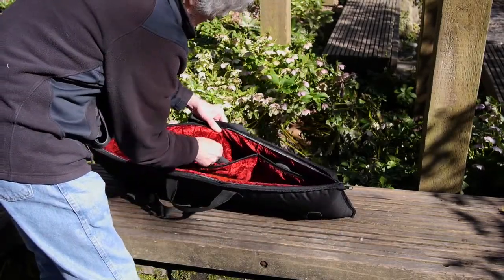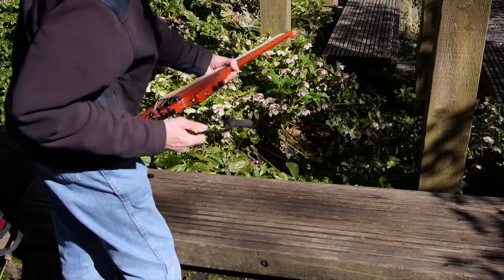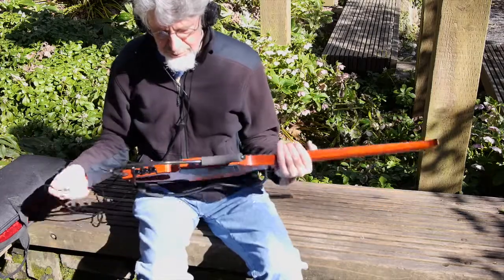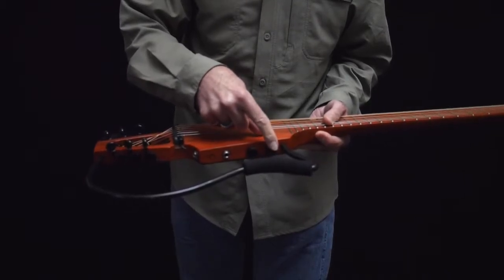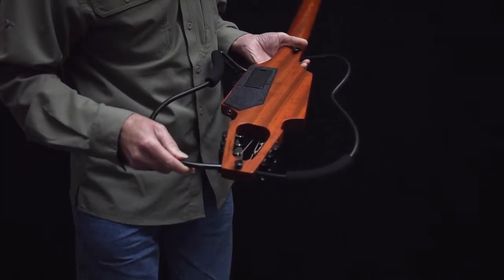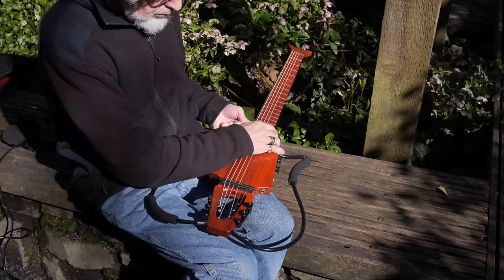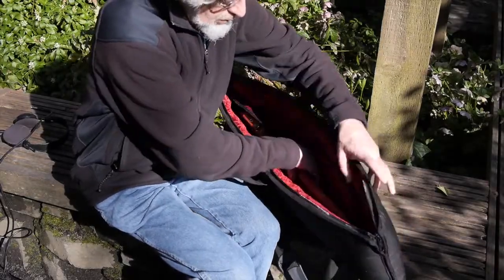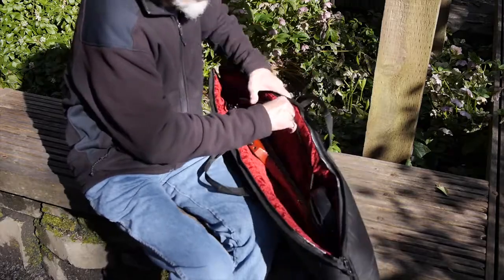Rhody SoloEtte Travel Guitar with Don Latarski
This is a little introduction to our Rhody SoloEtte steel string travel guitar. Don Latarski showcases the sound and portability of the Rhody.